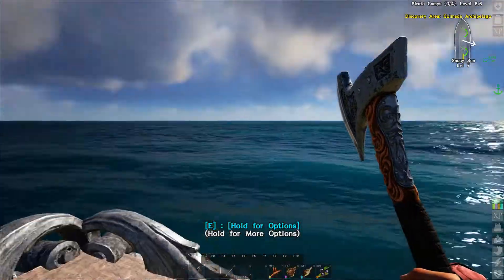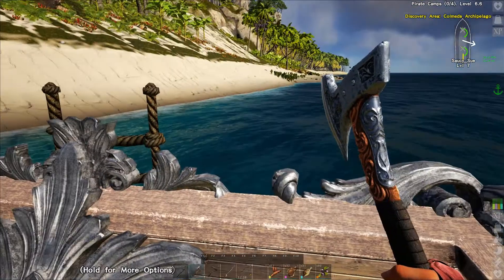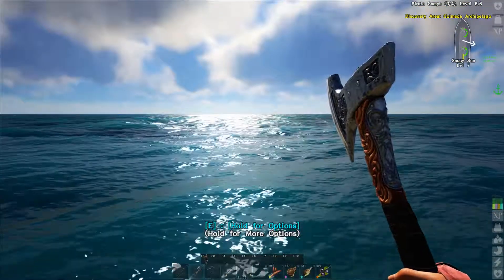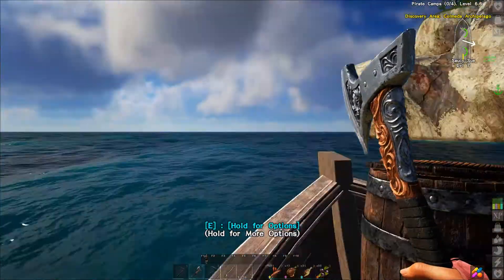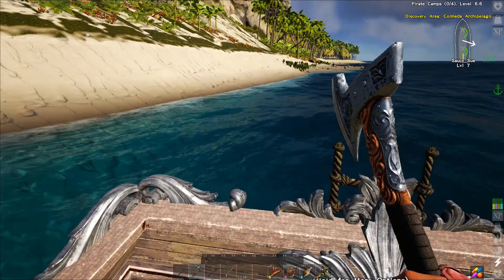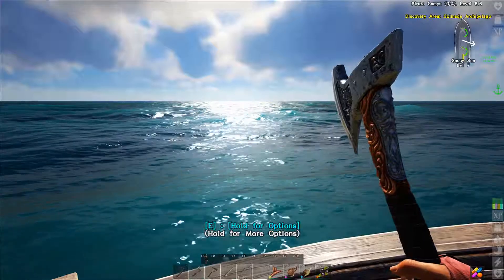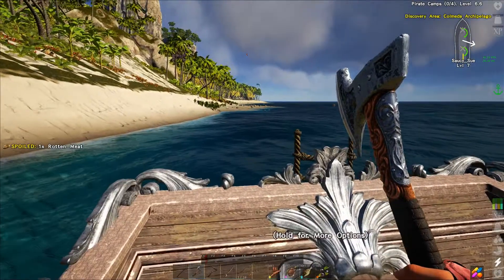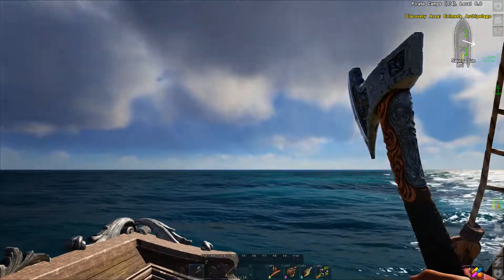Atlas Game non-Dedicated Server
none ded server qua;ity